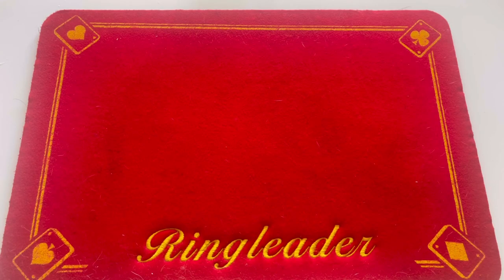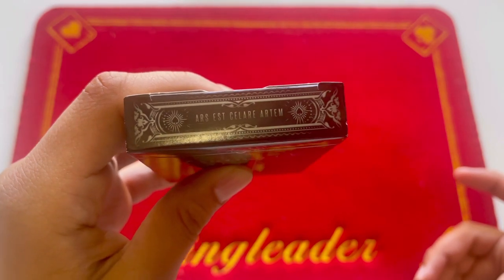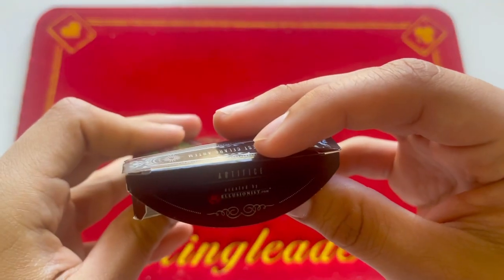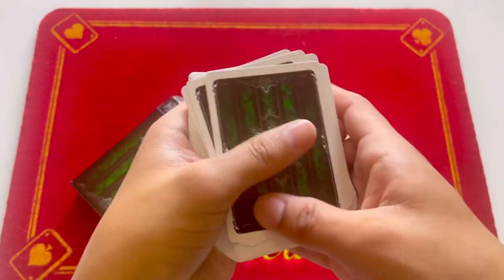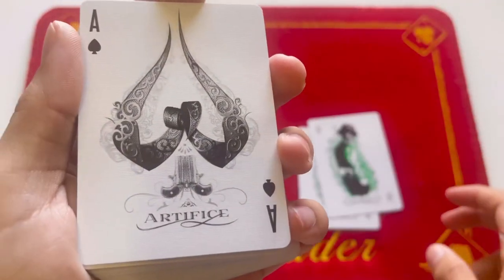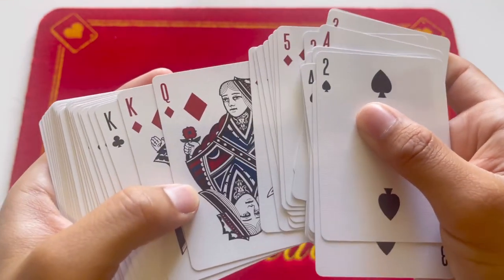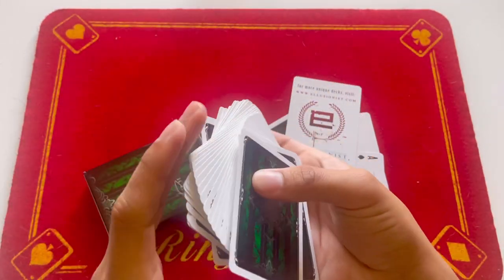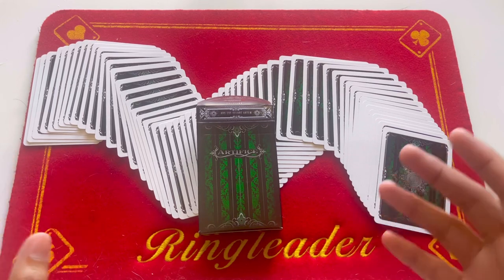Green Artifice Playing Cards by Ellusionist | Showcase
Artifice

noun

clever or cunning devices or expedients, especially as used to trick or deceive others.

Join me as I showcase this deck designed by Ellusionist. This is the green variant.

These are out of print and no longer available, so you’ll have to get them through second hand sites

If you are new to playing cards, welcome! Playing Cards for the most part make for a very affordable hobby. Of course there are decks that expand beyond anyone's budget, but there are always new and cool decks being produced by very competent companies.

Links to Playing Card Companies featured in my videos